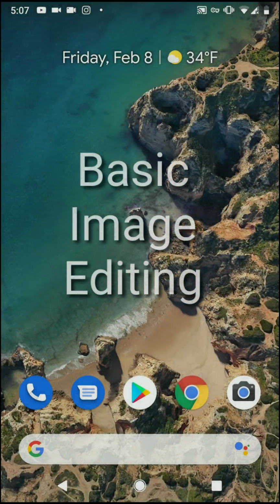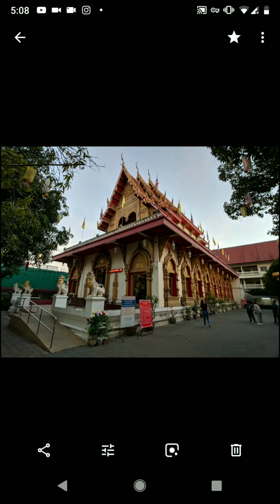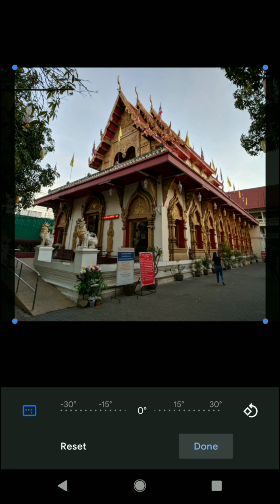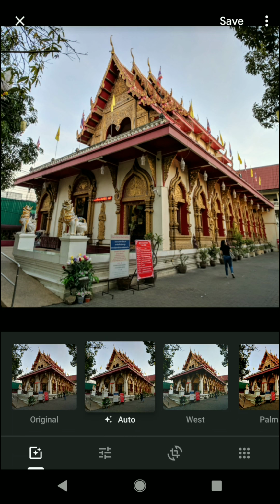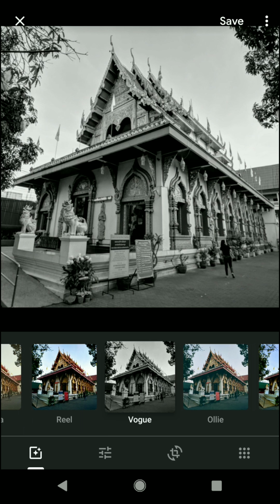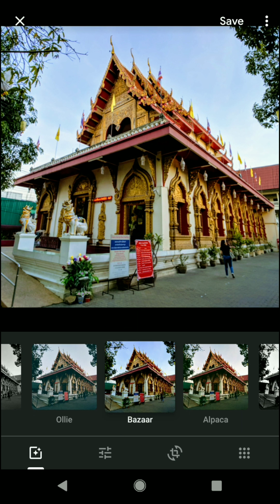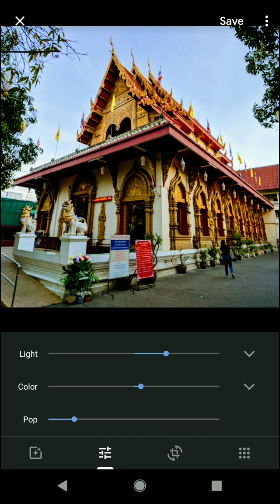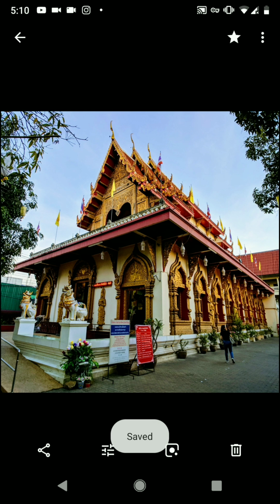Basic Image Editing on Android Devices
This is a quick overview of basic image editing tools for still images on Android. Using a Google Pixel 2. The video covers basics of cropping and image adjustments -- light and color -- using the Photos app.

Captured using DU Recorder app. Edited in-device using KineMaster. Uploaded from the device.